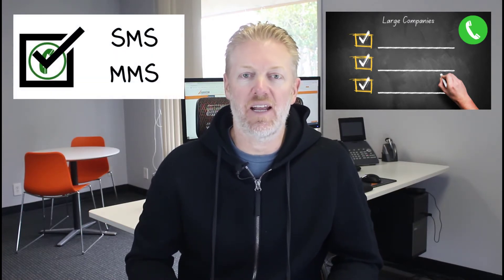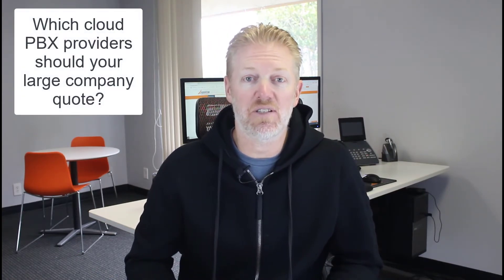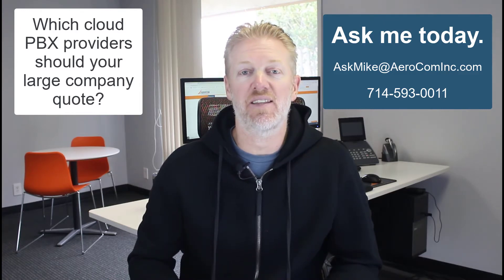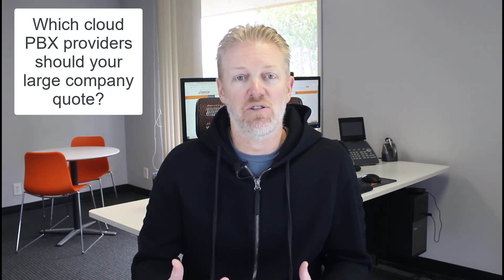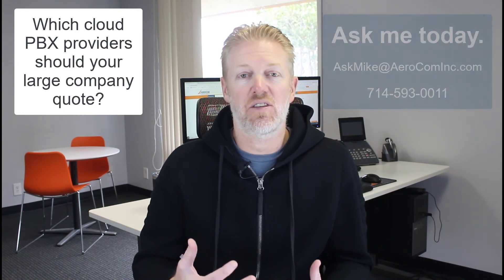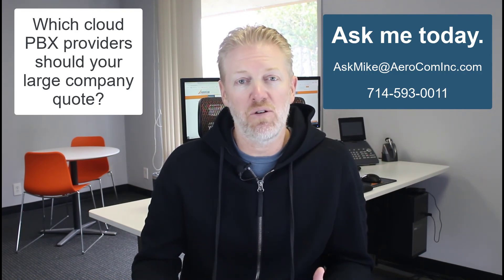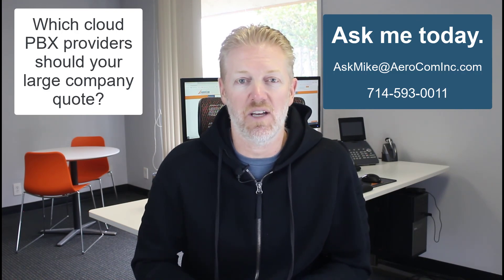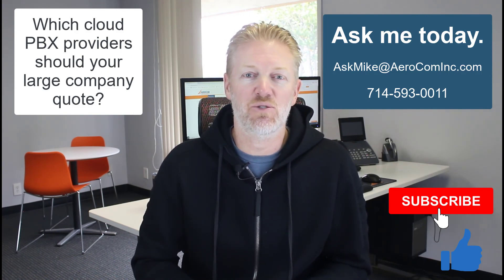Cloud PBX Checklist for Large Companies: SMS and MMS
SMS and MMS are important features to include on the ultimate cloud PBX checklist for large companies.

Mike explains why these features are important to many companies and how you can determine if they are a must-have for your organization.

Want Mike's recommendations for the best cloud PBX vendors to quote, for your large company? Ask him today.

Areas of Expertise:
- Cloud Infrastructure
- Network Security